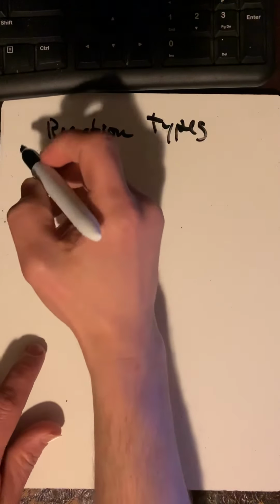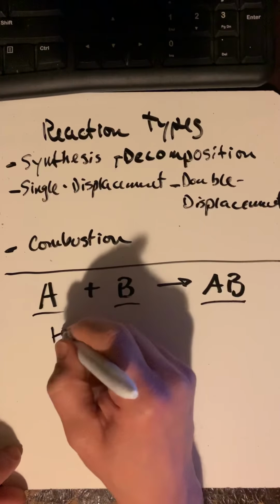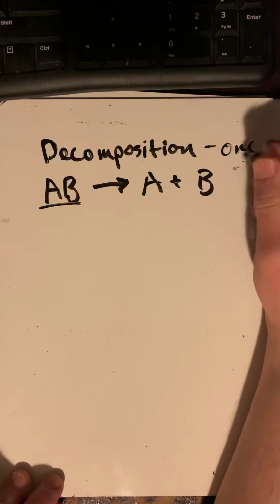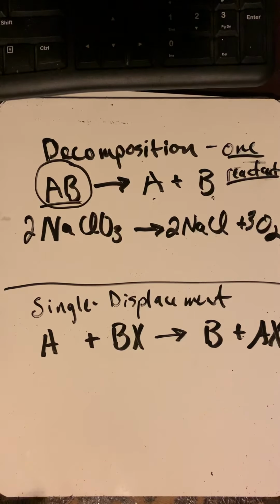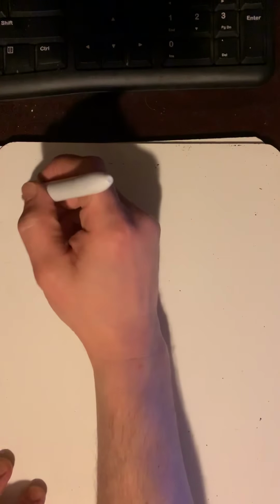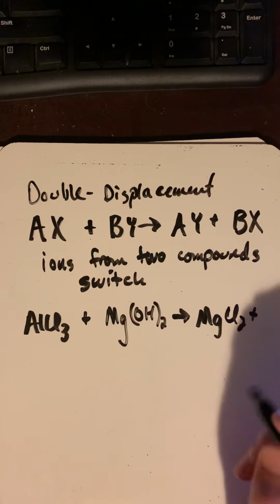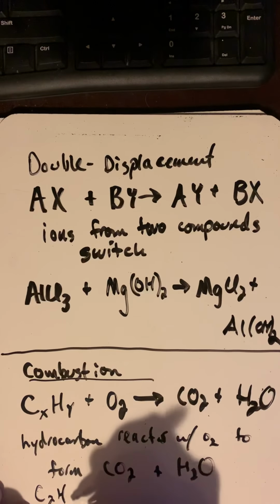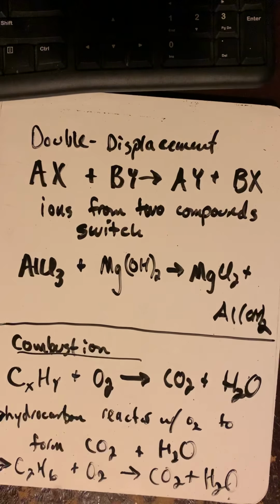Ch. 8 Review - Types of Reaction